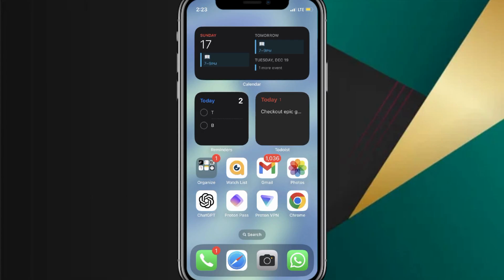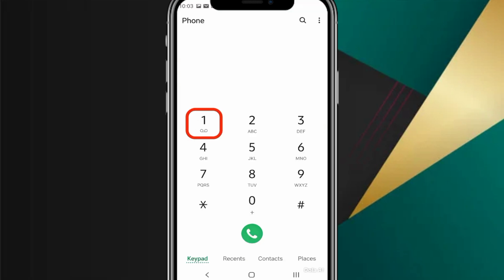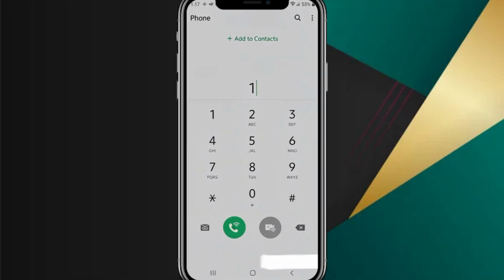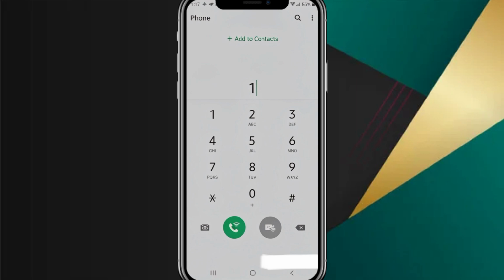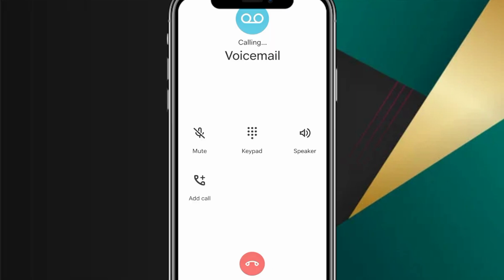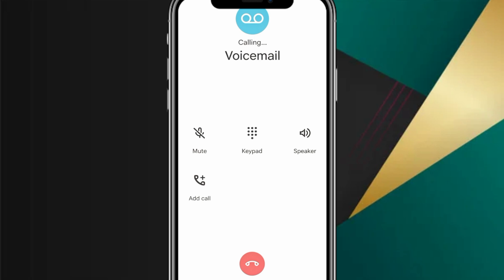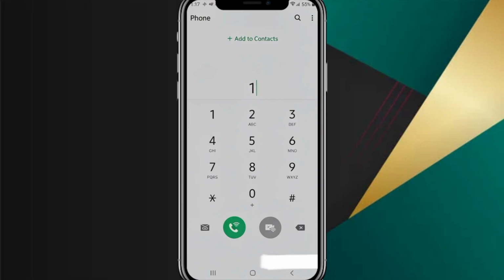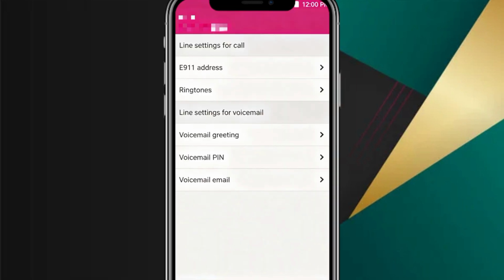HOW TO SET UP VOICEMAIL ON T MOBILE 2026 (FULL GUIDE)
In this tutorial, we will guide you through the process of setting up voicemail on T-Mobile. Whether you are a new user or just need a refresher, this video covers everything you need to know about configuring your voicemail settings seamlessly, ensuring you never miss an important message again.

By the end of this video, you'll learn how to access your voicemail, record a personal greeting, and manage your messages effectively. Watch till the end to become a pro at managing your T-Mobile voicemail!